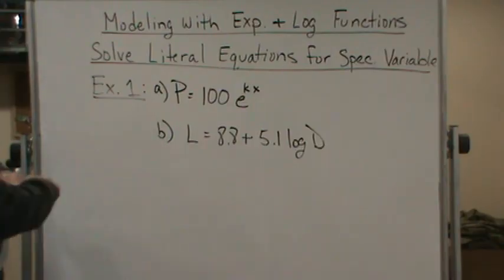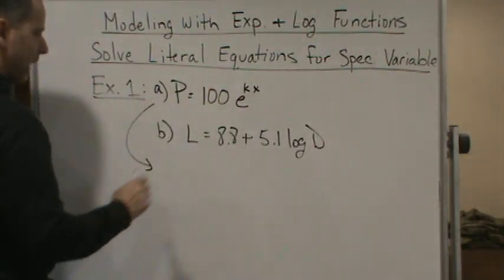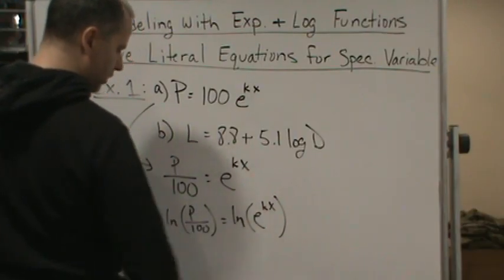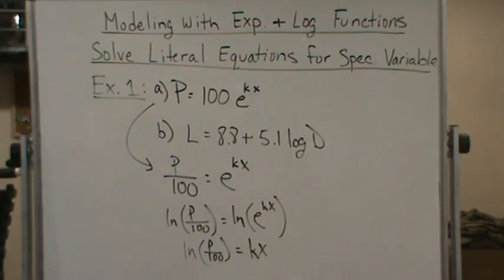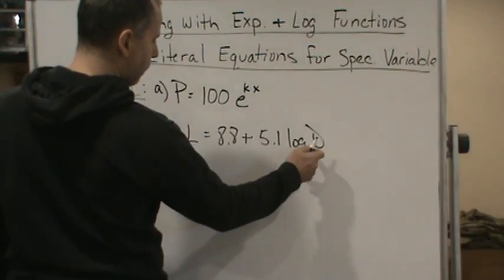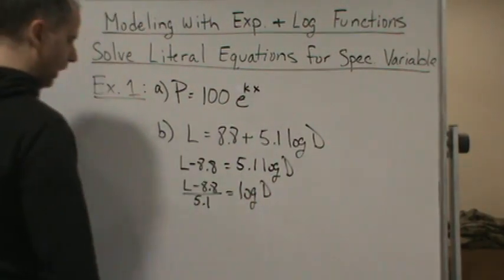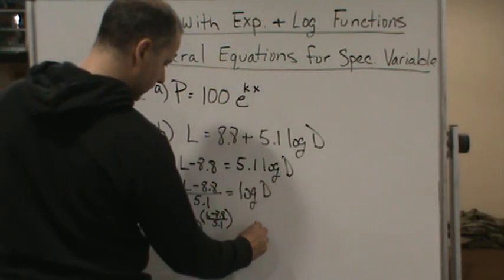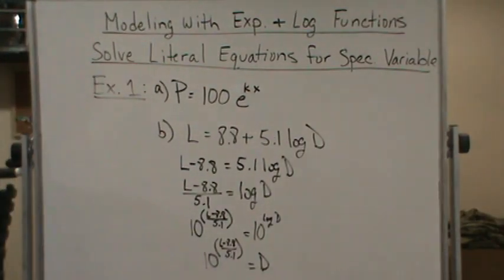MTH122 College Algebra Sec 4 6 Modeling With Exp and Log Func Solve Equ for a Var Ex1